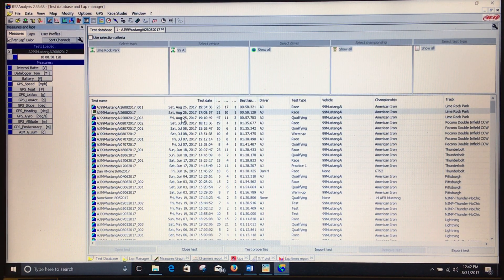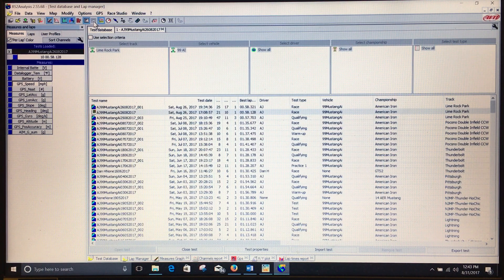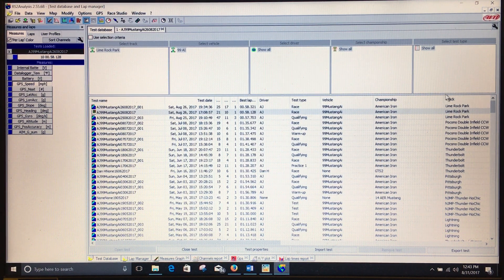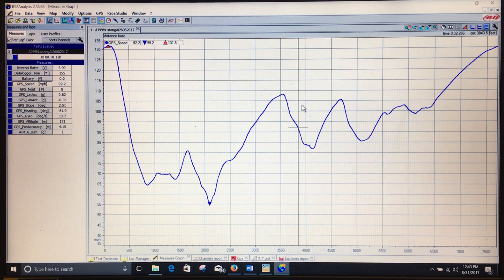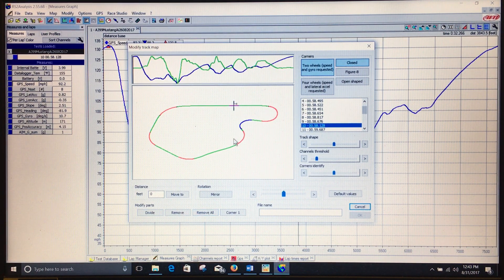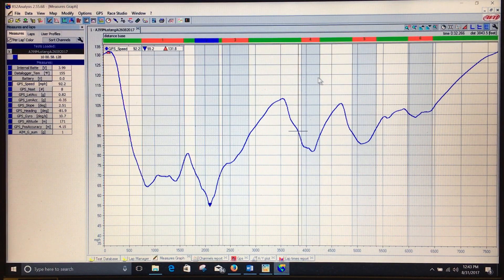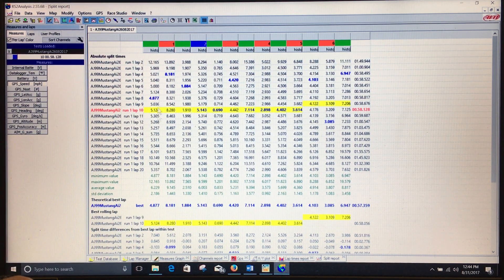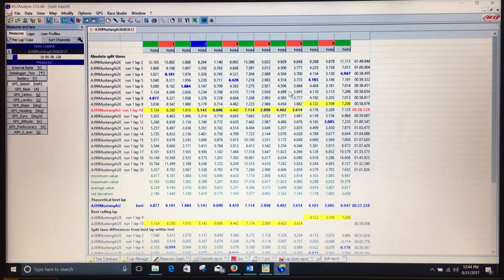AiM Solo Track Map Generation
Quick video showing how to generate a track map the first time you are at a new track. This then allows you to view your split times. Hope this helps!
I also have to apologize for the camera view. My screen capture software does not pick up new windows or drop down menus so just recorded my screen with my phone. It gets the idea across tho.